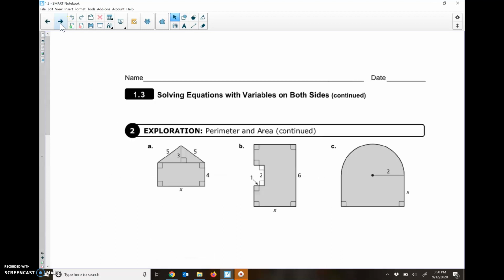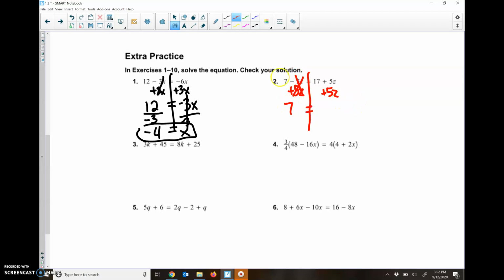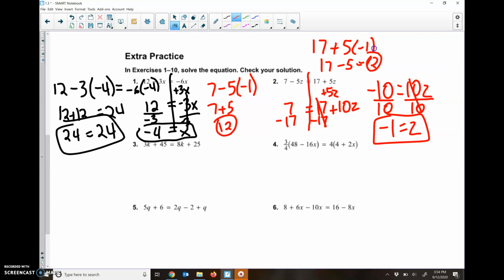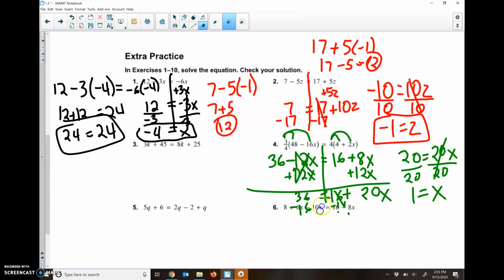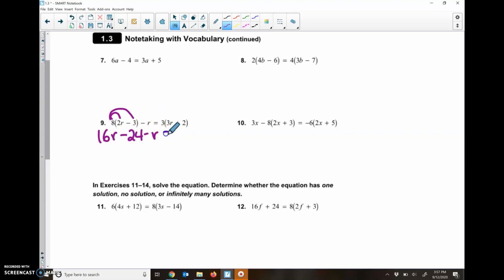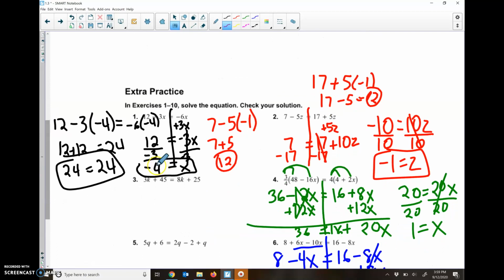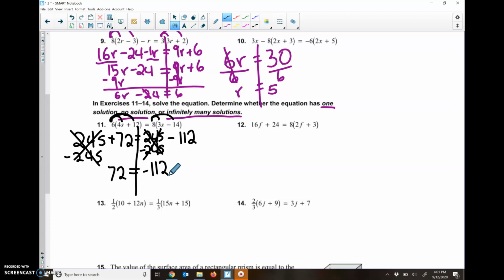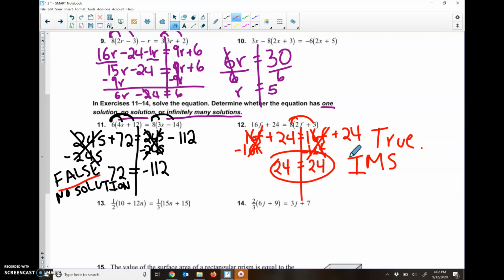1.3 Solving with a variable on each side